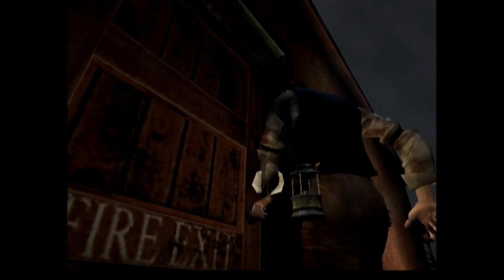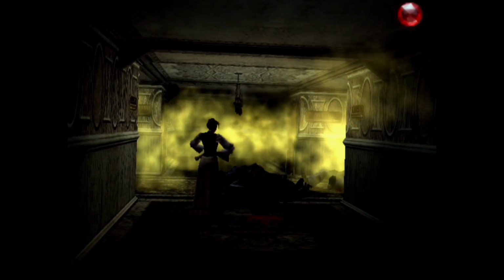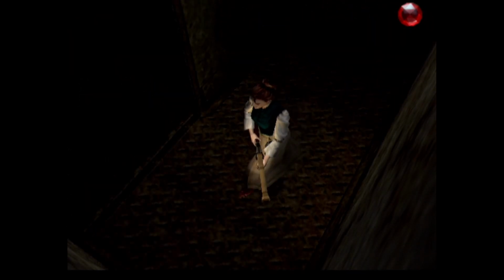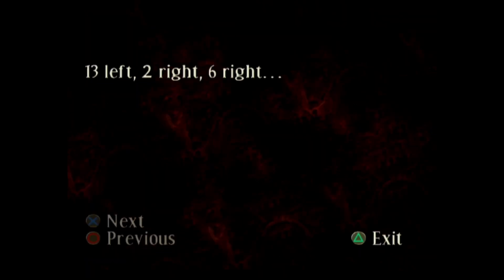Curse: The Eye of Isis | Waaay Too Dark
Survival horror action has never been this dark. Literally. It's like The Mummy if the monsters blew fat vape clouds in your face.